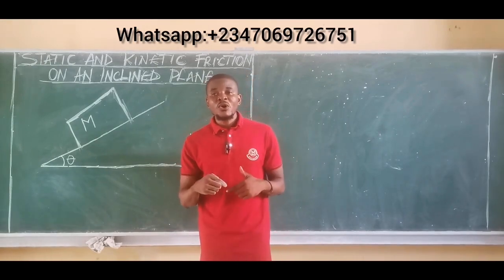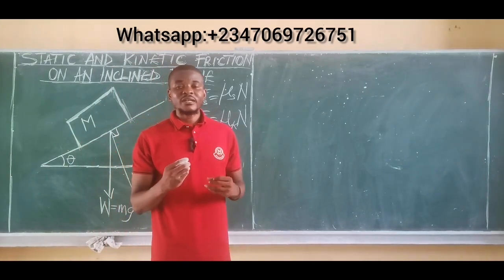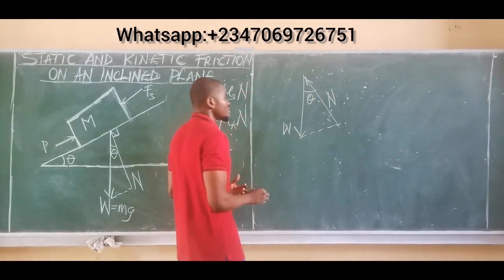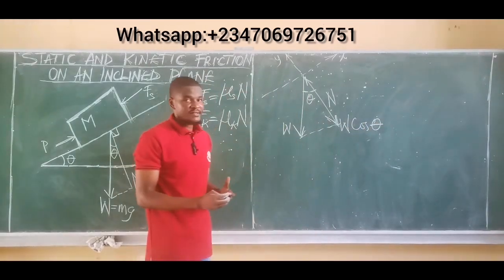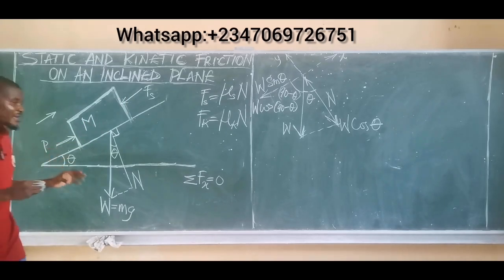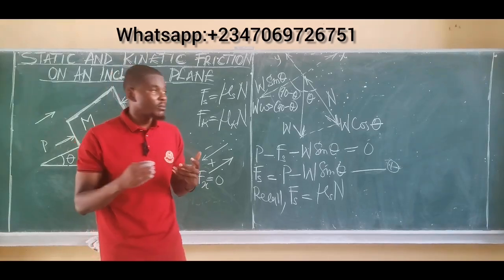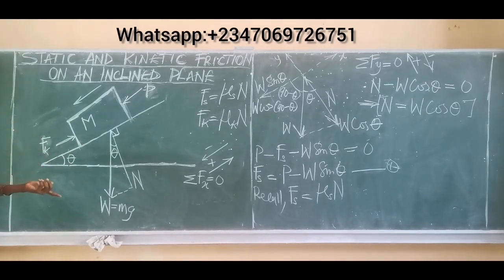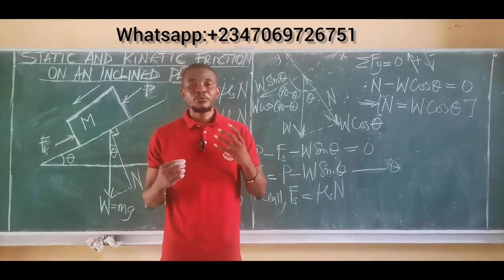static and kinetic friction on an inclined plane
This video explains the meaning of static friction, kinetic friction and illustrates its application on an inclined plane. The video explains the force of friction, Normal reaction force and the weight of a block acting on an inclined plane. This video talks about inclined plane friction in general and explains the relevant Formular required to solve inclined plane friction problem. The video topic which is, static and kinetic friction on an inclined plane is a must watch for beginners and experts.